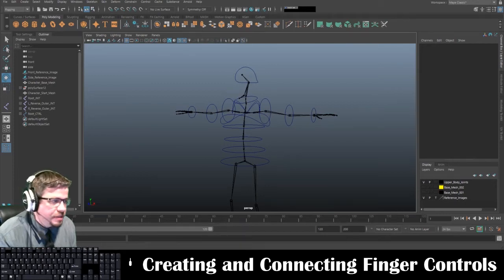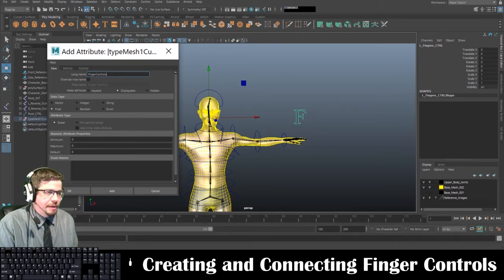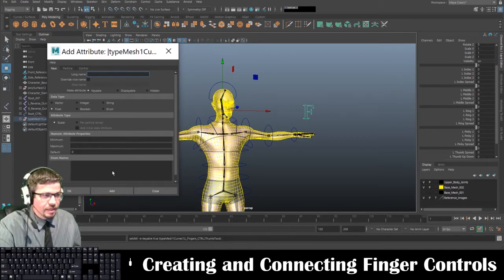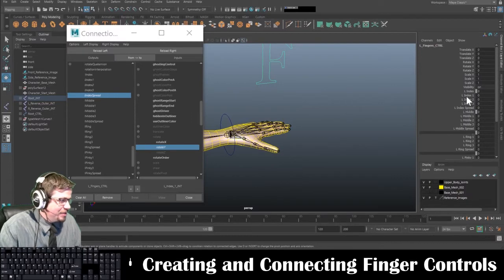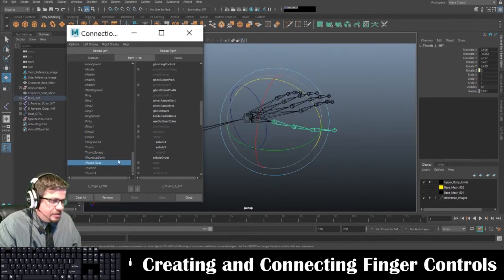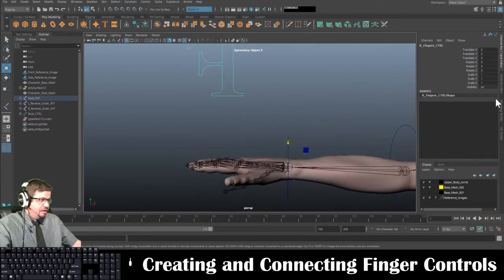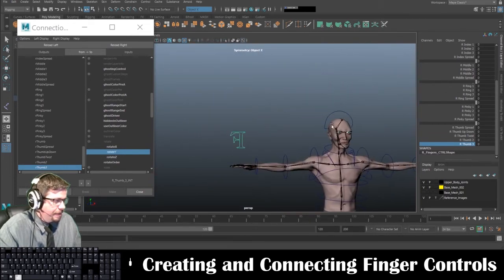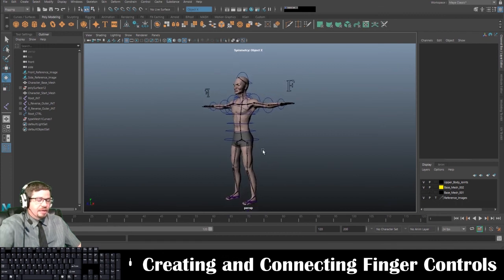Autodesk Maya 2019: Creating and Connecting the Finger Controls